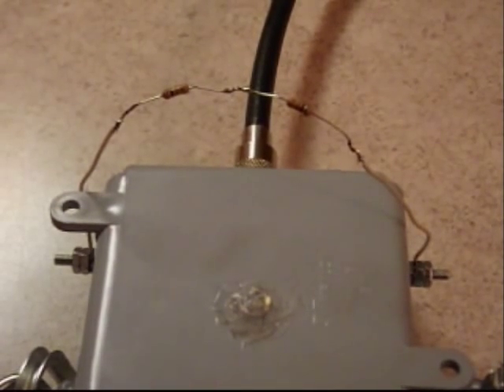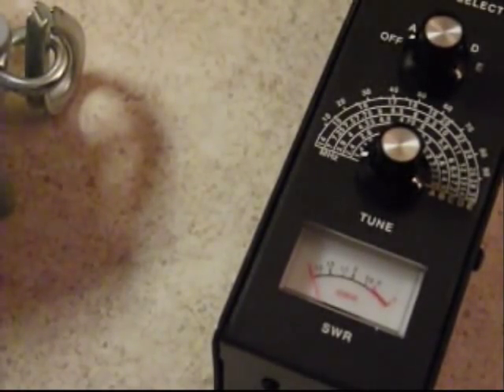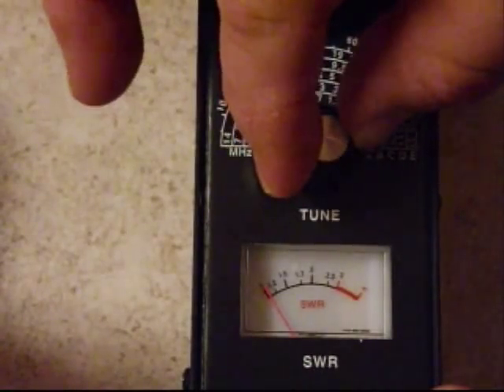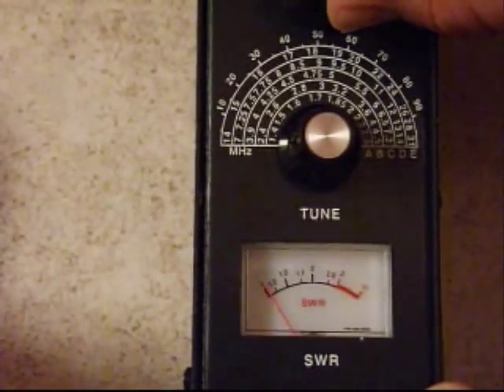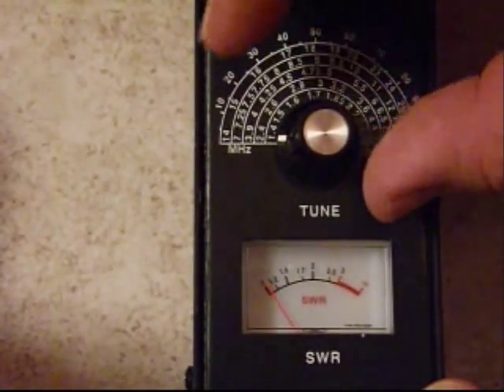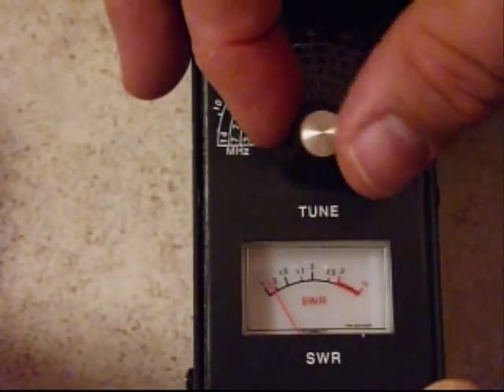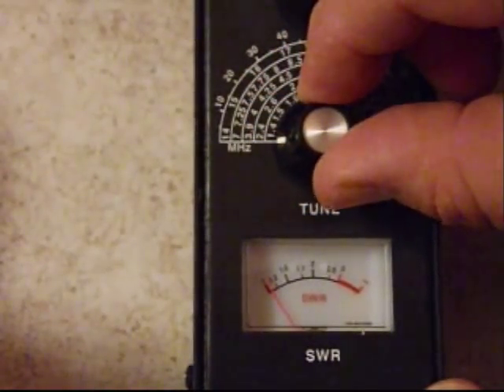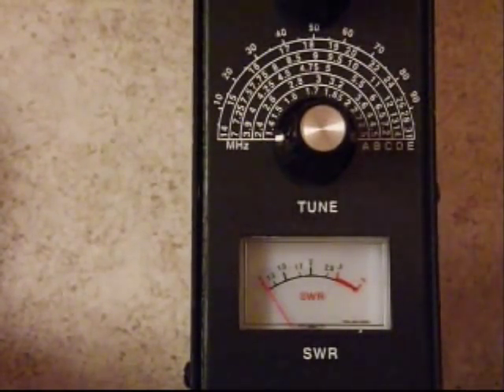1 KW 4:1 Ruthroff (Voltage) Balun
This 4:1 Ruthroff (voltage) balun is constructed with 14 bifilar turns of stranded, teflon-insulated 14 AWG wire on two FT-240-61 toroids. The toroids are stacked and taped together with Scotch strapping tape. I also used narrow strips of strapping tape to tightly bind the two wires together, ensuring a capacitance as close to 100 ohms as possible. The enclosure is a weatherproof PVC box available at Menards for under $7. It came with its own neoprene gasket, and I used neoprene washers for each bolt as well as silicone sealant on all the bolts but the binding-posts. I built this 4:1 voltage balun for a New Carolina Windom antenna (which depends upon some common-mode current on the feedline below the balun -- if you're building an OCF dipole instead, you'll want to build a current balun instead of a voltage balune). With two cores and teflon wire, it should handle a full kilowatt. Total price of materials was about $40. 73! Todd Mitchell, NØIP, Granite Falls, Minnesota.